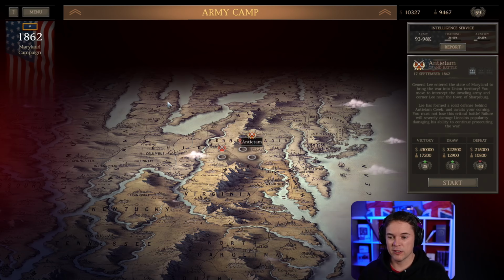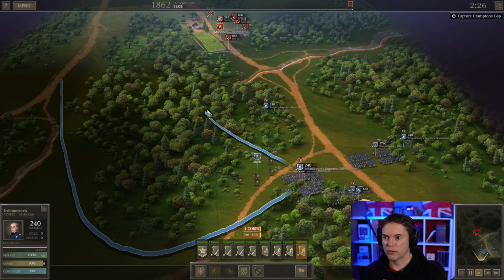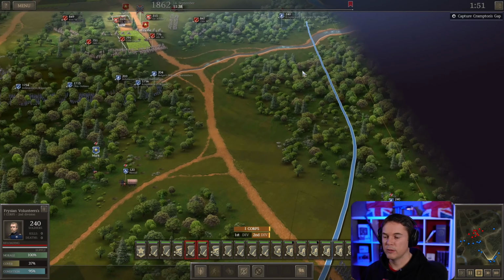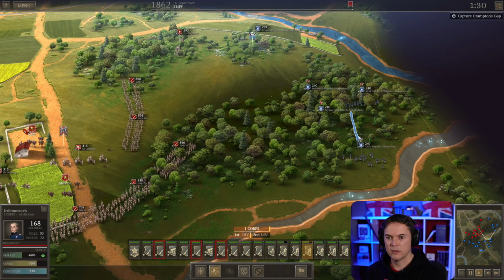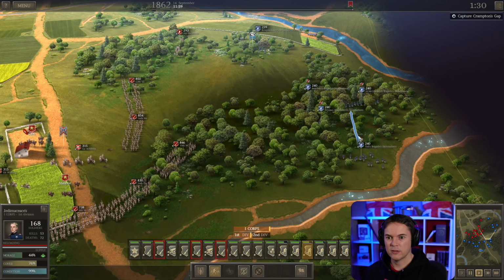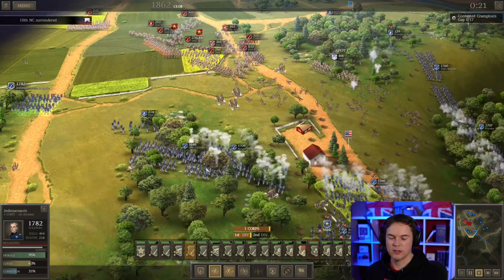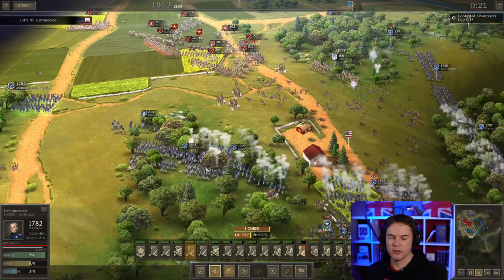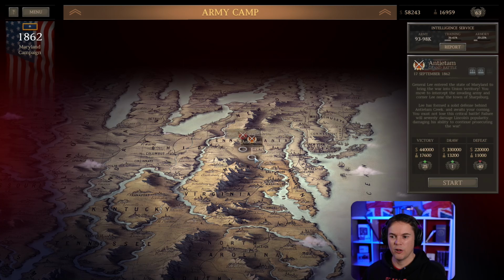Ultimate General: Civil War - Crampton's Gap - Union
Let's play Ultimate General: Civil War! The battle of Crampton's Gap took place just a few days before the battle of Antietam, the bloodiest day in American Military history. Our Union force must push through the gap to break the siege of Harpers Ferry.

In this campaign I'll be playing the Union and trying to restore the United States of America during the US civil war. This is one of my favourite periods of history and Ultimate General is a very good wargame.